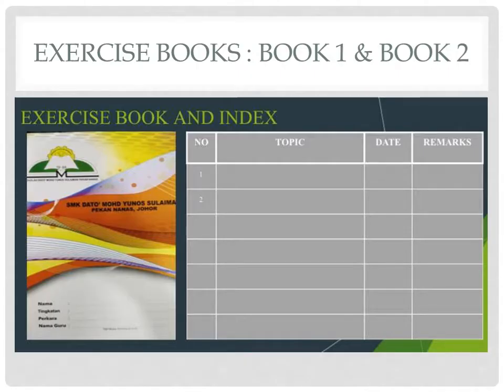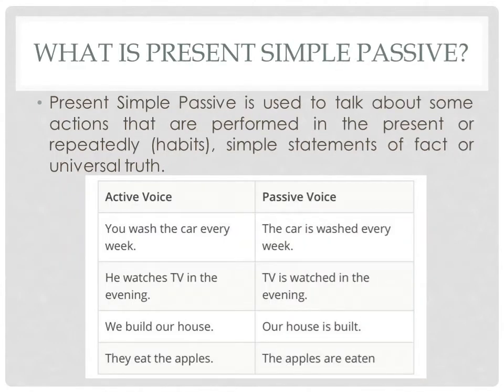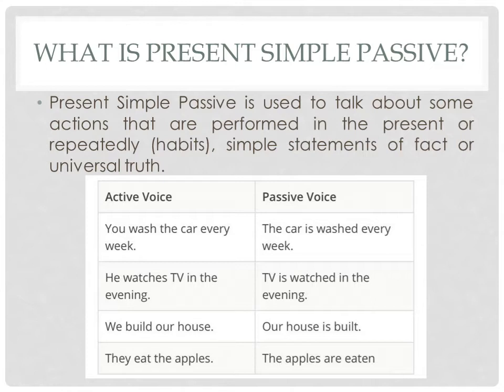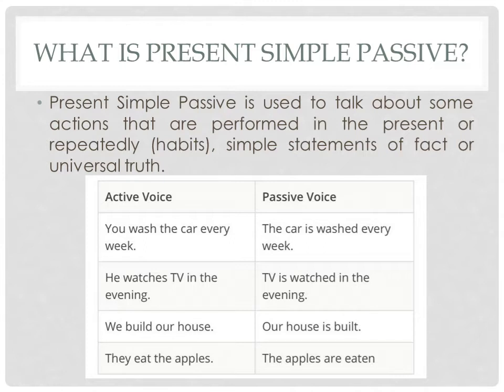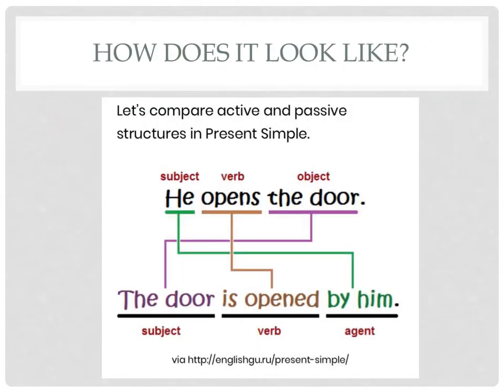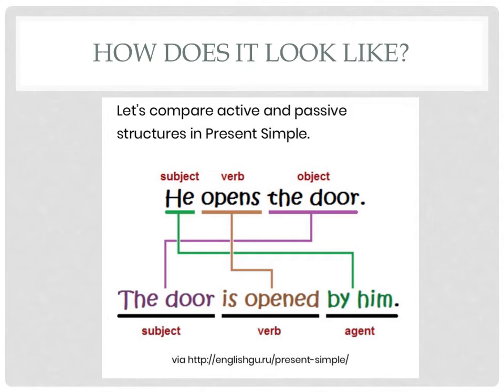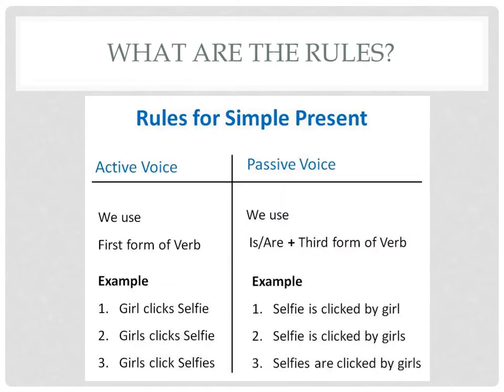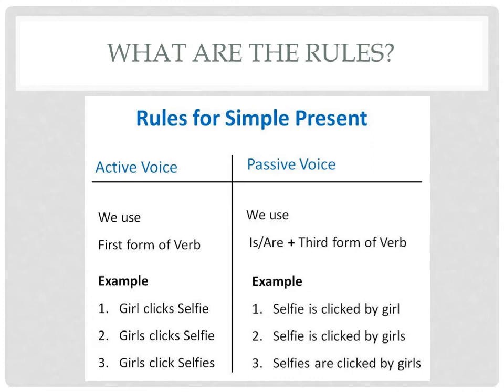FORM 2 LESSON 3